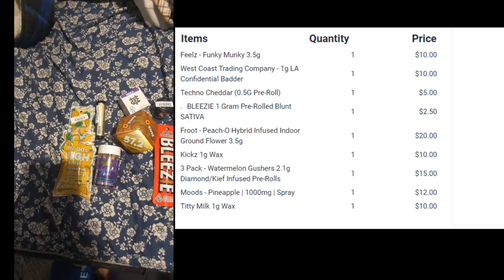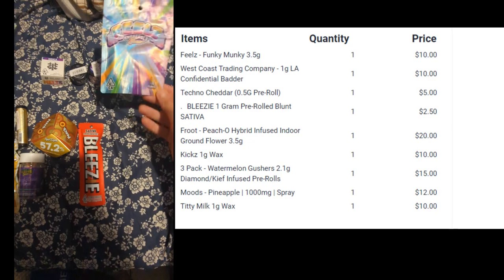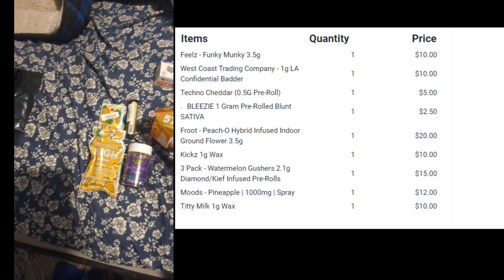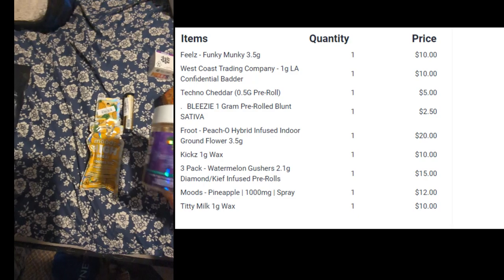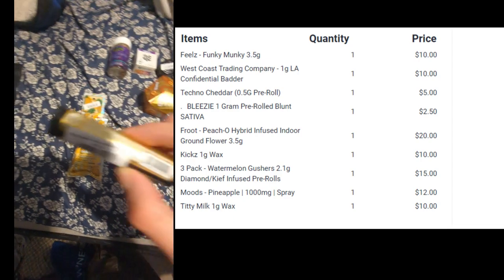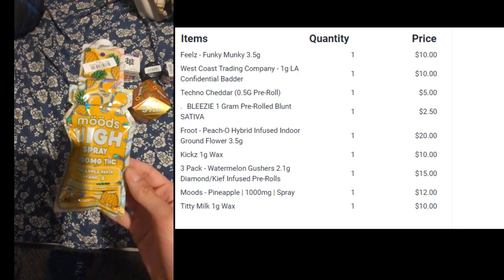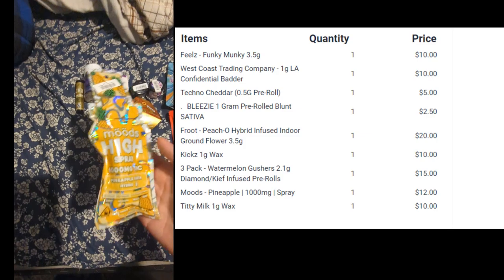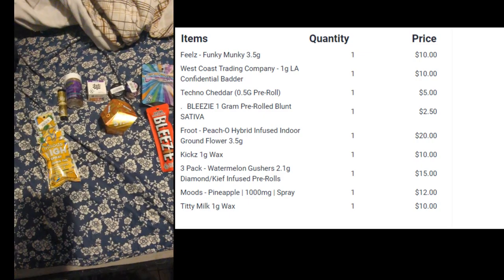Huge Dispensary haul! only 56$